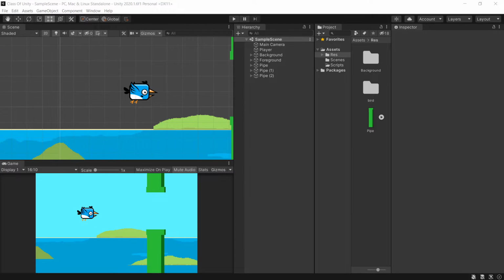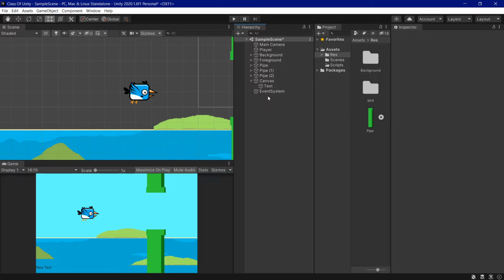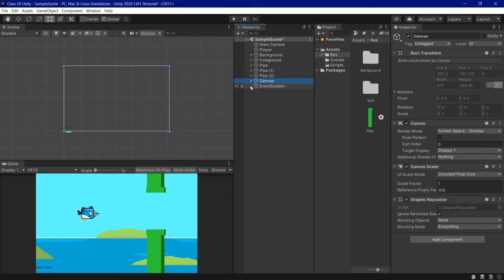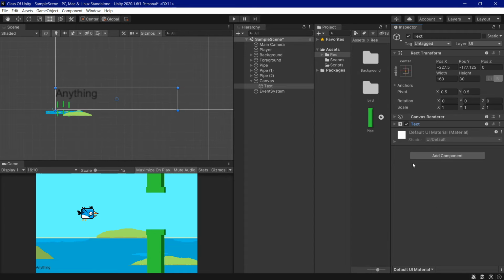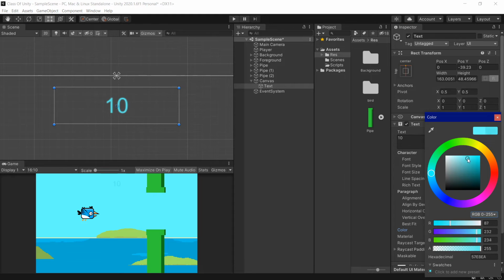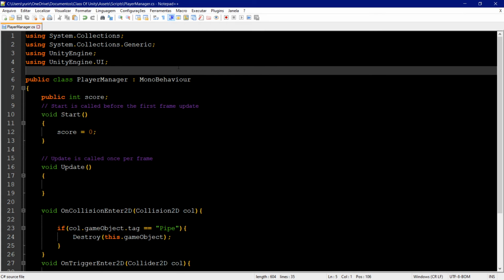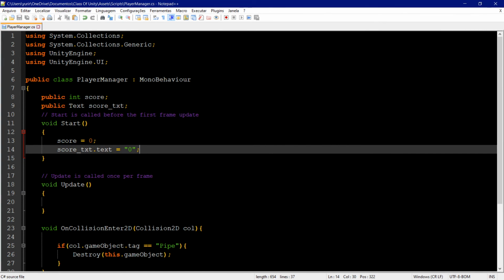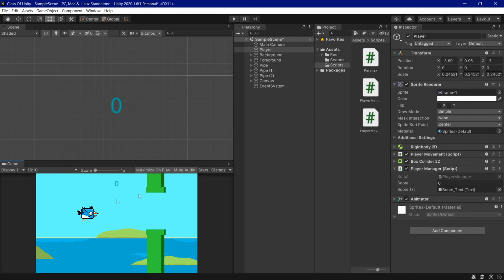Unity Gaming For Beginners - Flappy Bird - Score UI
We already have our variable “score” working in the game, we just need to make that score turn visible for the player, in order to do so we are going to play around with the “UI” part of Unity.